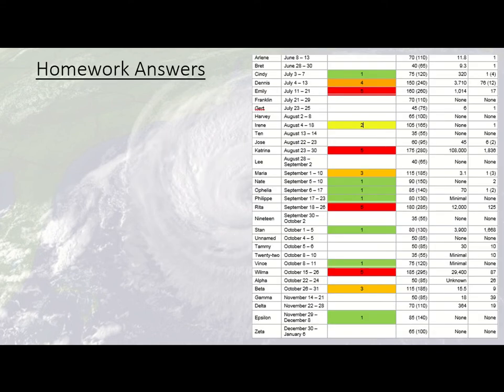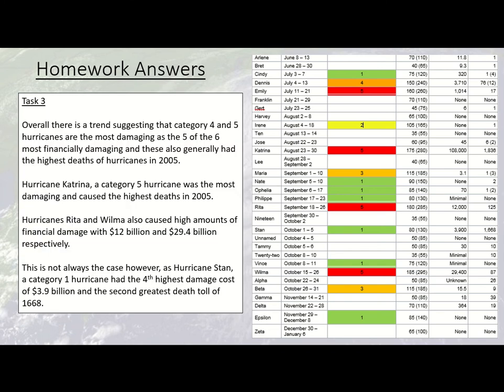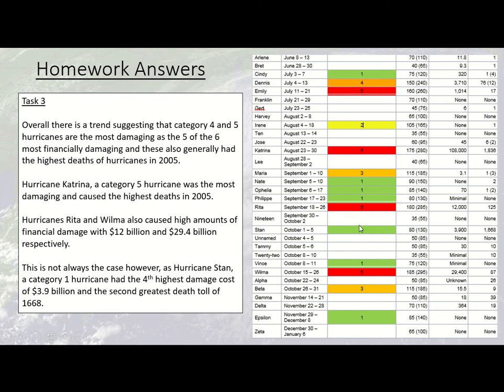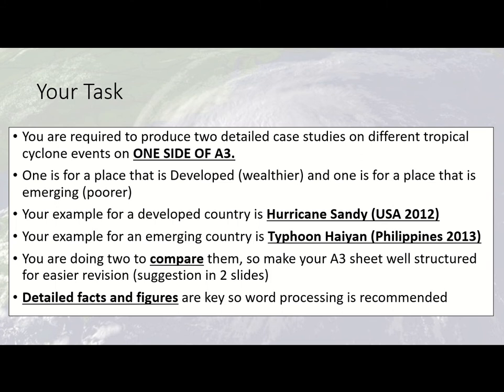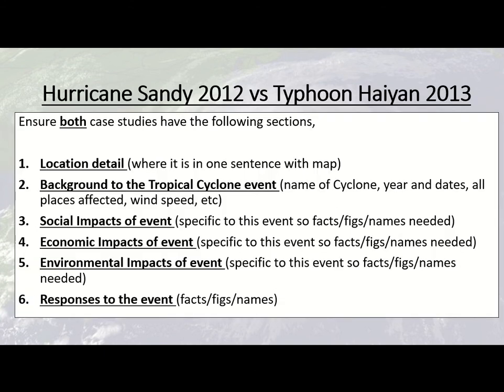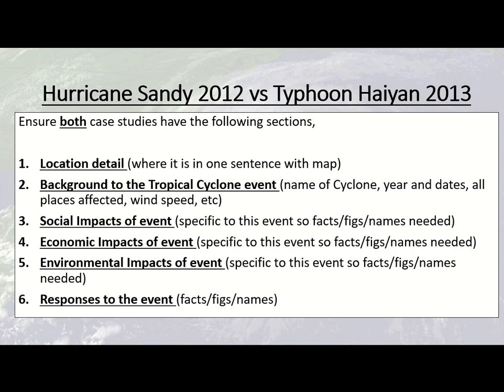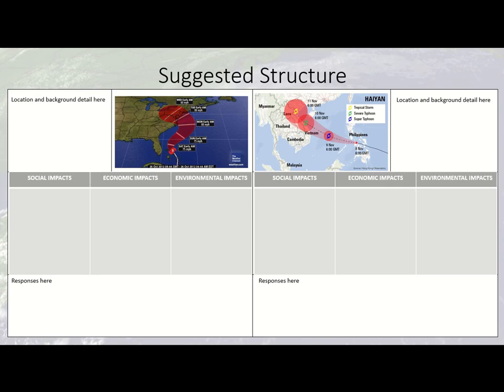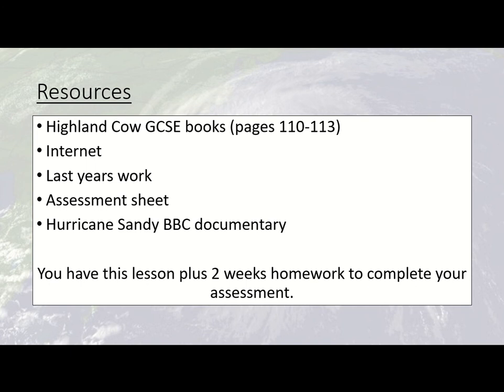Weather Hazards and CC 11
This session requires pupils to make a detailed comparison of two tropical cyclone events, Hurricane Sandy and Typhoon Haiyan. For both they need to identify specific impacts classified as social, economic and environmental as well as identifying the different responses to the hazards. They can then supplement their understanding through a BBC documentary on Sandy and try to compare the differences between these hazards between developed and emerging/developing countries